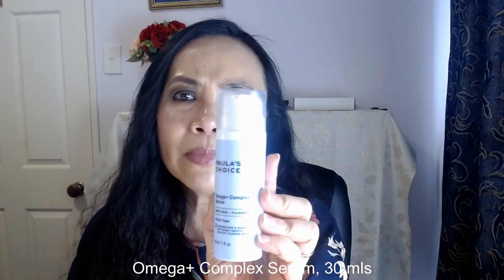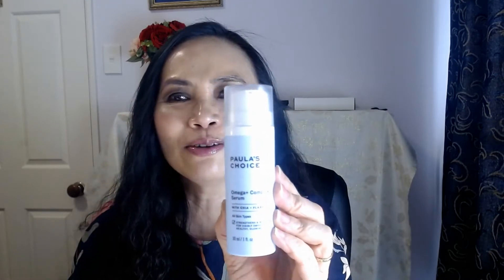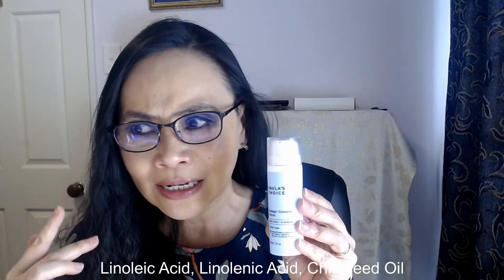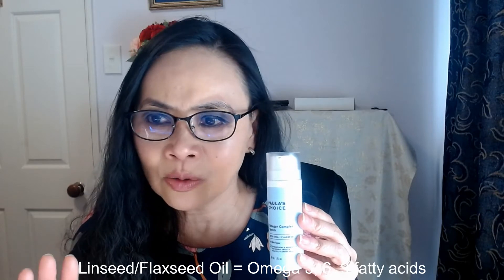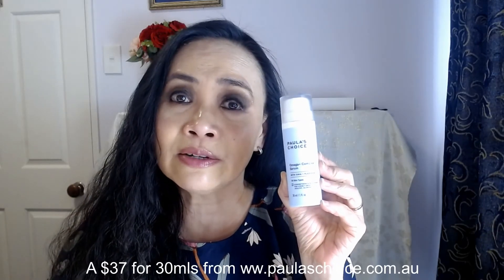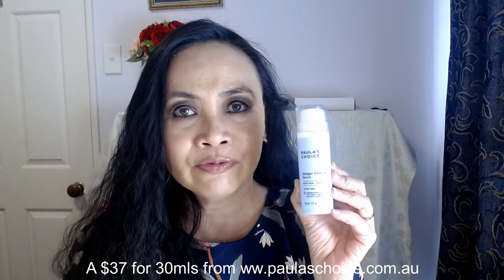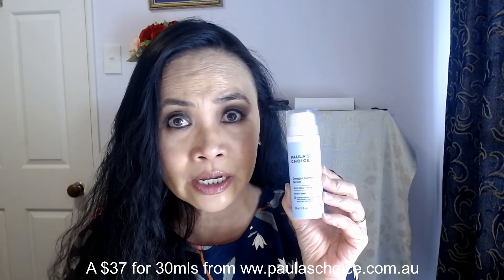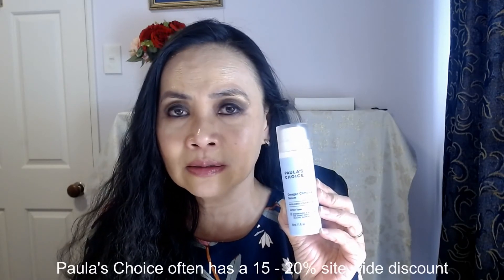Paula's Choice Anti Aging Omega+ Complex Serum - Product Review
Paula's Choice anti-aging Omega+ Complex serum is a product that contain Omegas 3, 6 & 9 and Ceramides to make you look more youthful and give you a glowing complexion. Jenny loves many of the products from Paula's Choice and so her verdict on this product might surprise you. Watch to the end of the video to see if you should include this anti oxidant serum in your daily skin care routine.